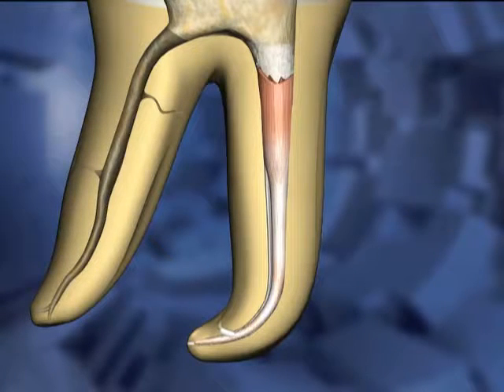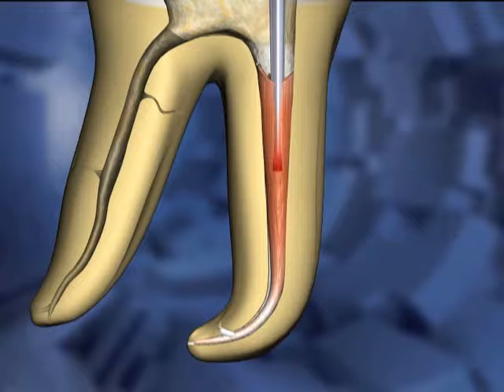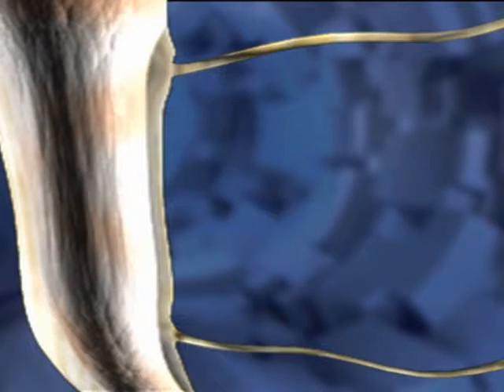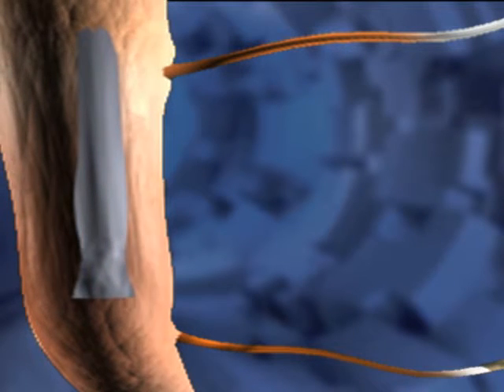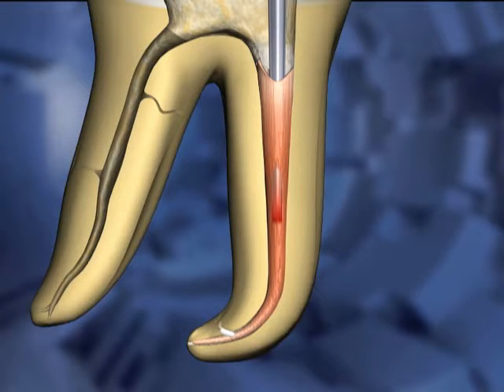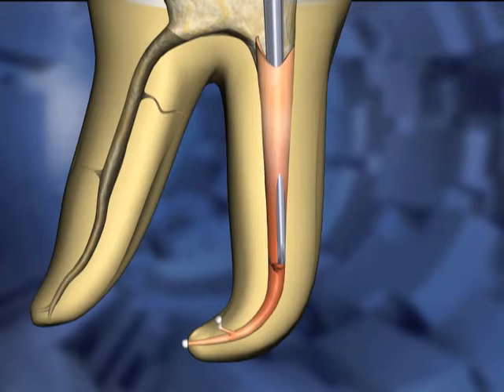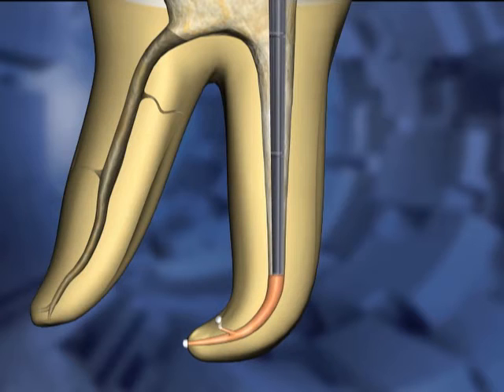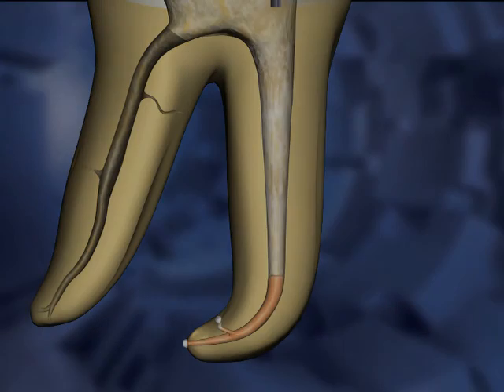Calamus® - Hybrid Technique | Dentsply Sirona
Calamus Dual Hybrid Technique